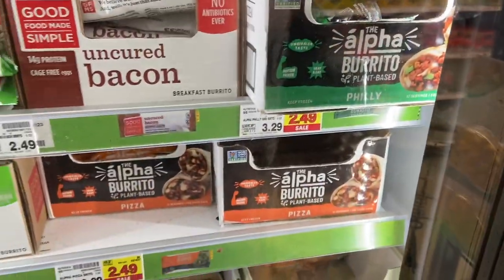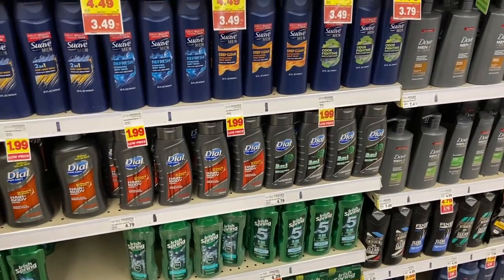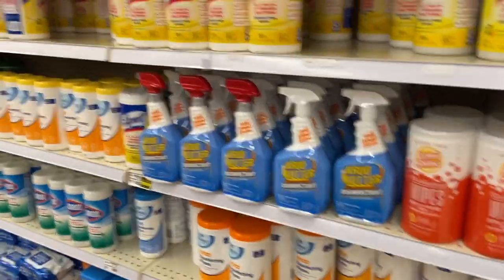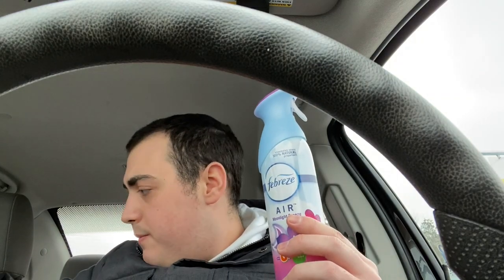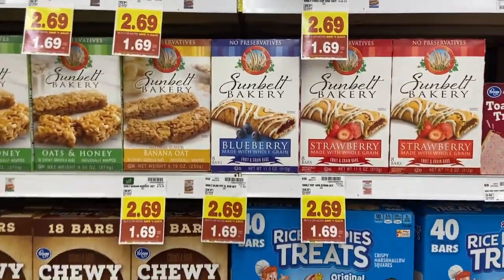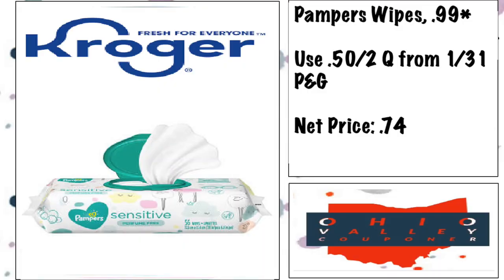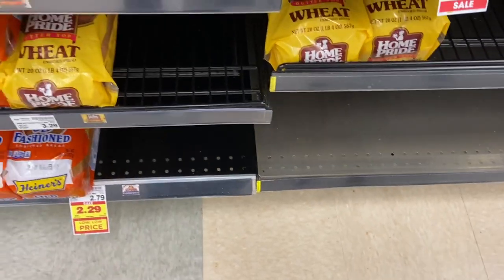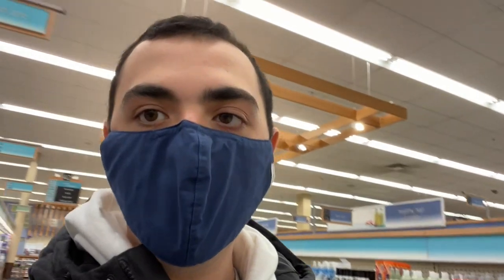5 KROGER FREEBIES + HOT MEGA EVENT DEALS! ~ 02/03/21-02/09/21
Ibotta Referral: AYJJJR
Fetch Referral: C1PNA
Shopkick Referral: WIN430308